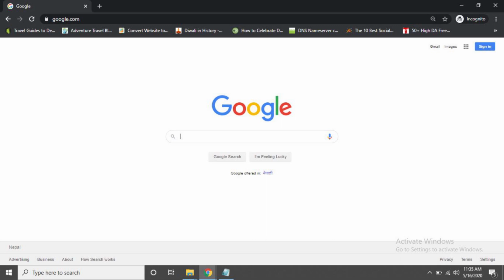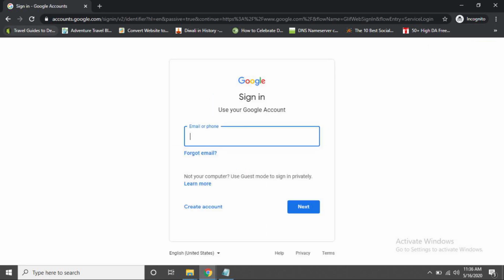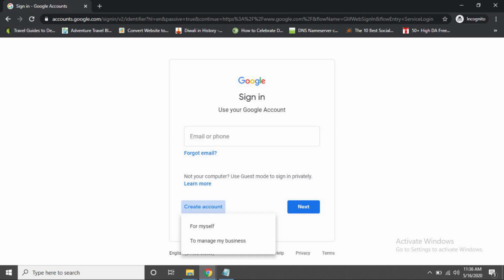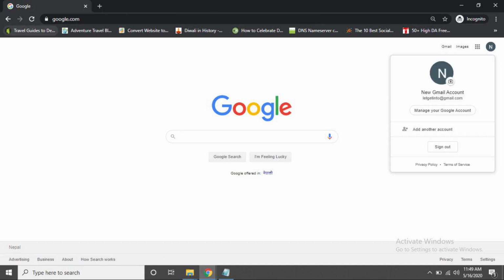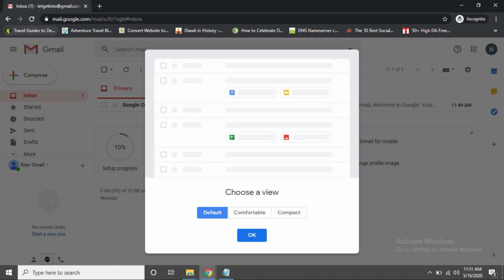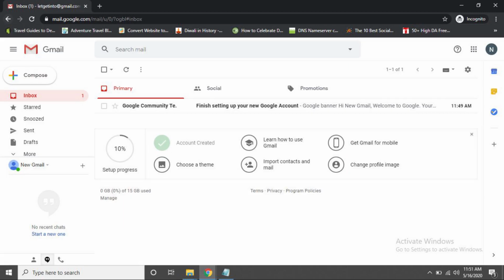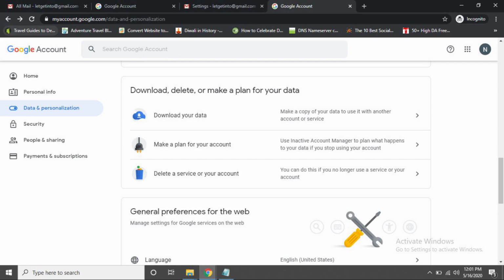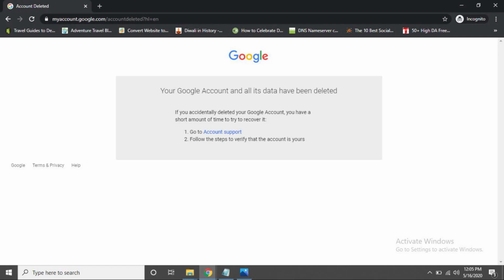How To Create Google & Email Account ? | Delete Entire Emails With One Click (Delete Gmail Account)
Easy to create google or email accounts | in this video, we will learn how to create it properly with the complete process.
We will cover the topic on how to create a Gmail account?
How to delete single, multiple, and entire emails with just one click?
How to delete the
Gmail account permanently?
A complete process!
Watch every sec because if you miss may you missed some of the important parts of the process.